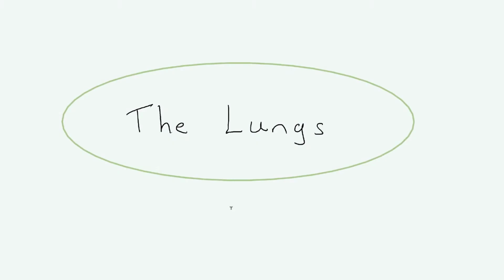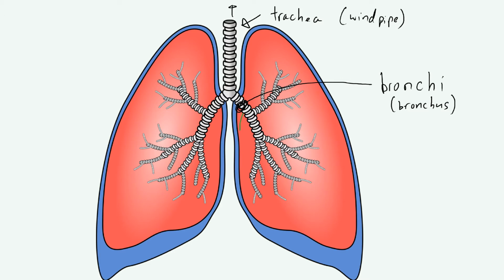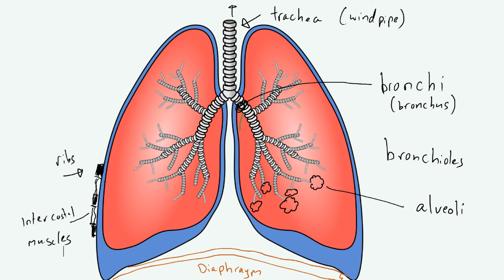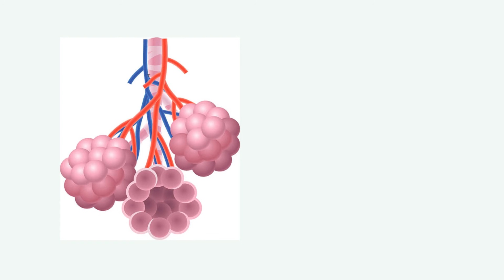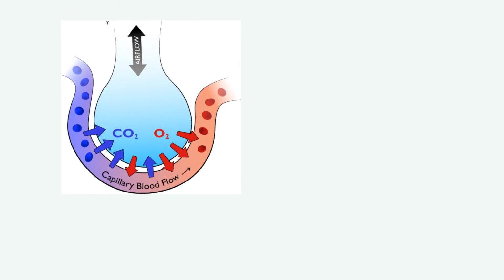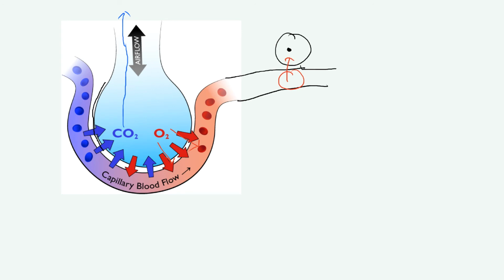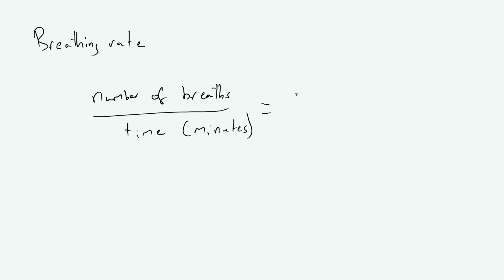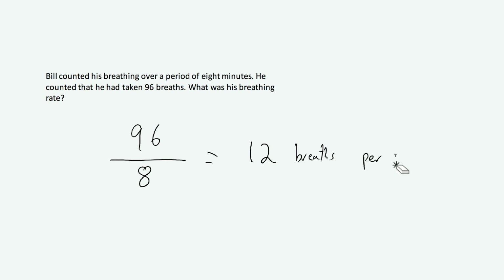The Lungs - AQA Biology B2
Having trouble remembering the different components which make up the lungs? Unsure how to calculate breathing rate? Don't worry, this video has you covered. We examine the structure and functions of different parts of the lungs including the trachea, the bronchi and the alveoli. Enjoy! :)